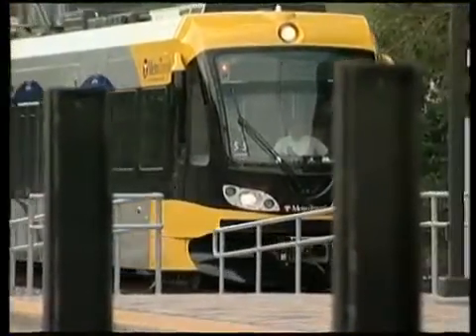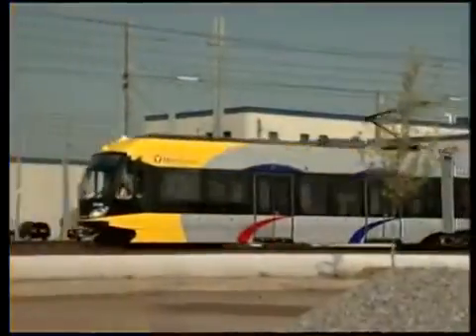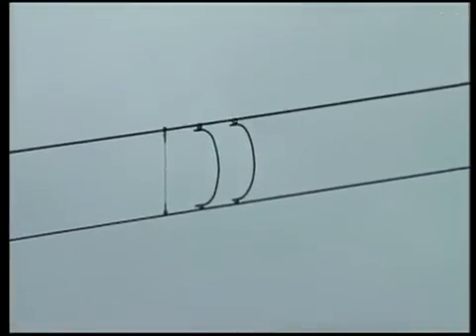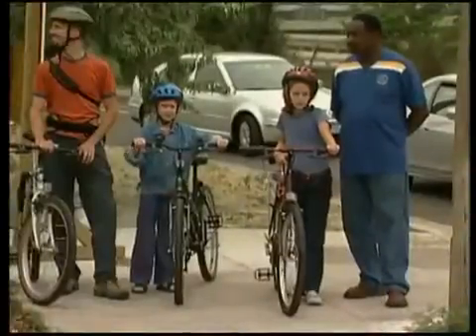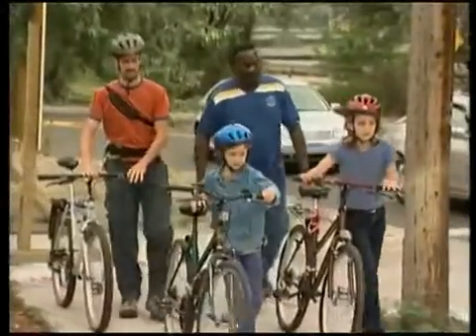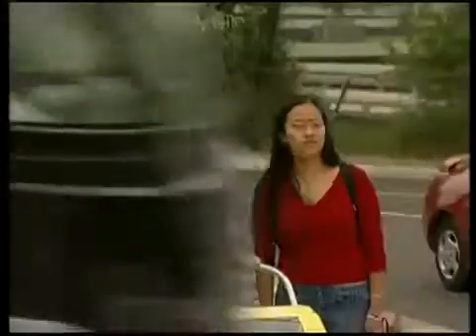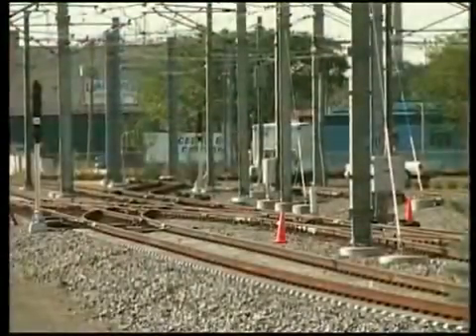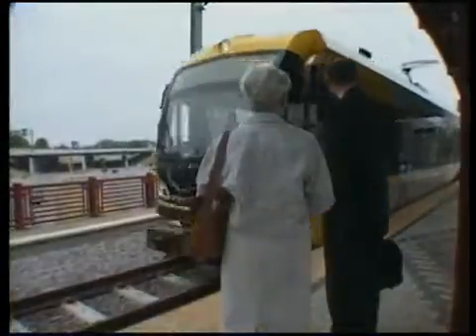Light Rail Safety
Safety in and around light rail